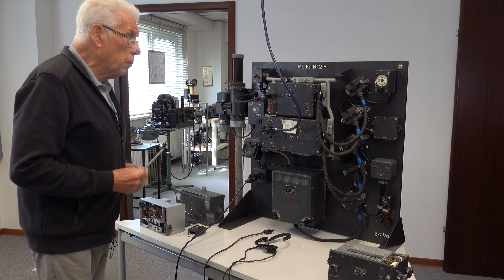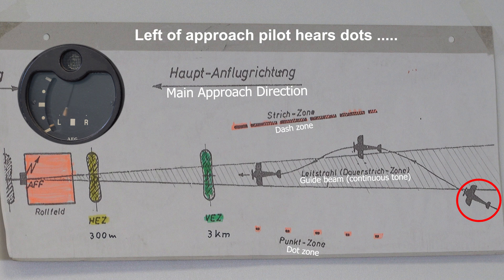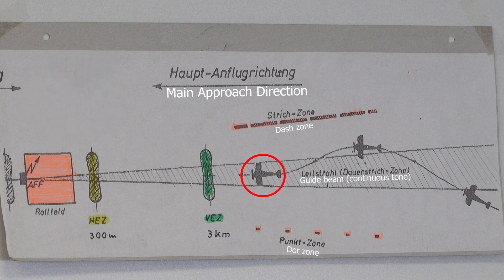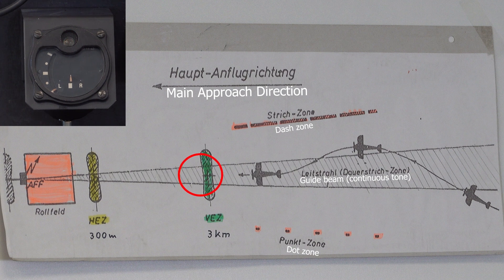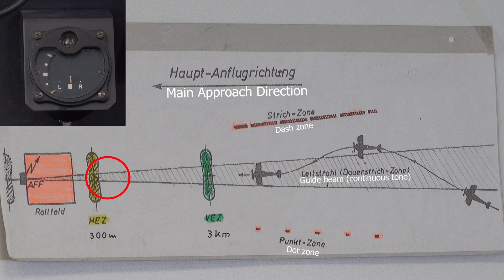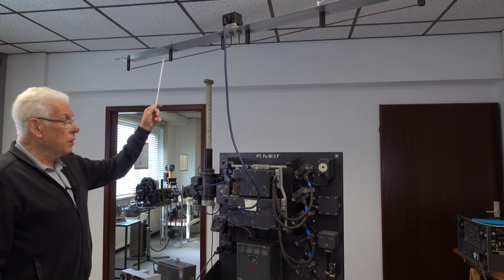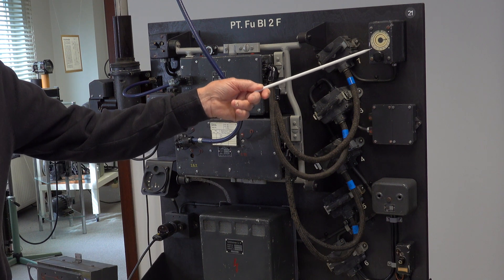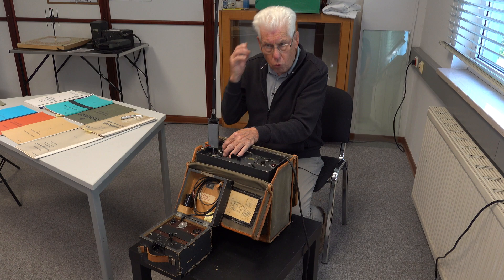Lorenz "Beam" Blind Landing System FuBl 2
We examine a working Lorenz "Beam" blind landing system - as well as explaining the system's function, we demonstrate a fully functioning restored example. The Lorenz FuBl 2 blind landing system was a military aircraft radio "beam" navigation system used from the late 1930s. The name is taken from the company that produced the system: Standard Elektrik Lorenz, and they referred to it as the Ultrakurzwellen-Landefunkfeuer, German for "ultra-short-wave landing radio beacon", or LFF.
In the run up to WWII  Lorenz had supplied its blind-landing system to major airports in Germany and many airports worldwide.
In Britain, the RAF used the system until the mid-1950 refering to the system as "Standard Beam Approach".

00:00 Opening credits
00:12 Introduction
00:39 Schematic presentation
04:22 Two antennas
04:29 DAG1 fuselage antenna
04:40 EBL 3 beam receiver
04:47 EBL 2 distance to runway antenna
04:51 Motor generator U8
04:57 AFN1 indicator
05:07 FBG2 remote channel selector
05:15 Power up
05:19 Demo of FBG2
05:41 Test transmissions
06:20 Correct approach
06:29 Right of approach
06:40 Correct approach
06:48 Left of approach
06:59 Correct approach
07:12 VEZ 3km beacon
07:38 HEZ 300m beacon
07:57 Signing off
08:04 End credits

This video was recorded at one of Europe's finest private collections of German avionics equipment, covering the early days of military radio communication and radar to the end of the vacuum tube era.

Presented by Dieter Beikirch with additional narration by Robert J Dalby.

Video produced by Astronomy and Nature TV